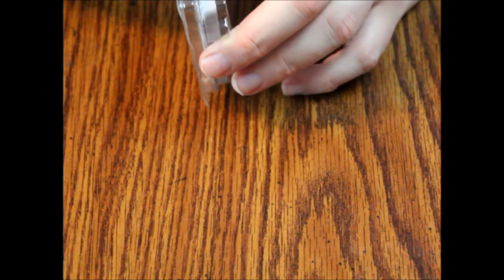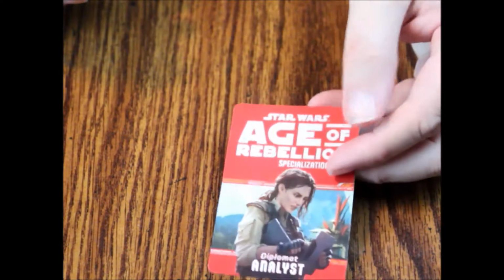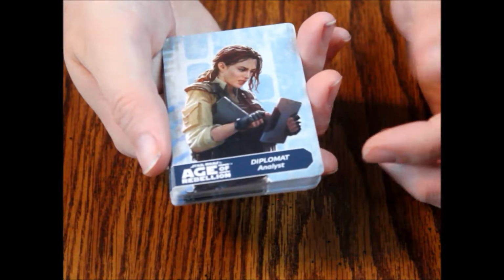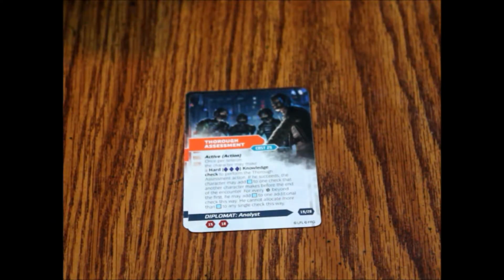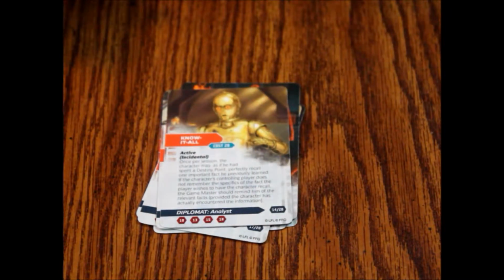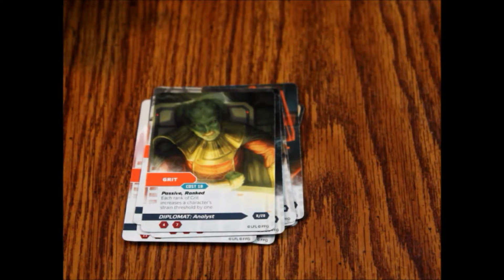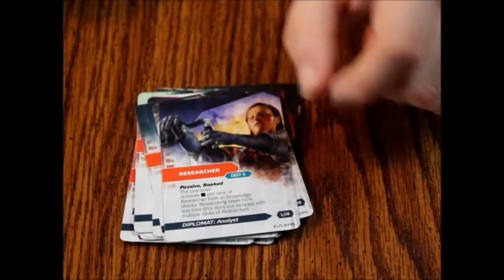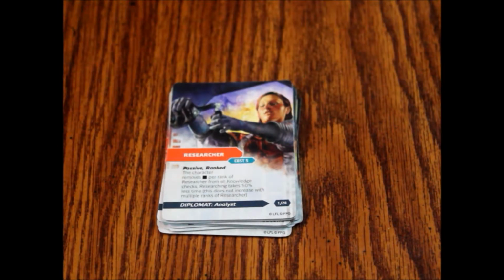What's Inside - Star Wars AOR Diplomat Analyst Specialization Deck (Fantasy Flight Games)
In today's episode we're opening a pack of talent cards from the Star Wars: Age of Rebellion role playing game. This specialization deck is for the Diplomat: Analyst character class and was produced by Fantasy Flight Games. Let's see what's inside!

To watch the unboxing of the  Star Wars: Age of Rebellion Beginner Game, follow this link: